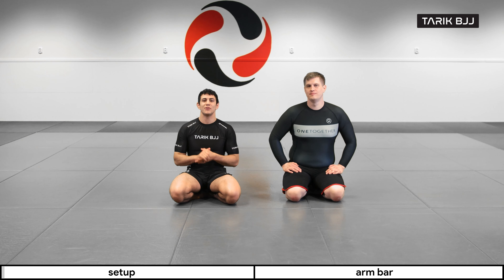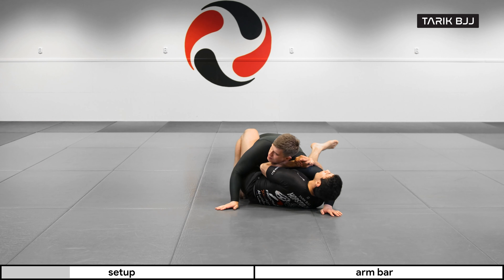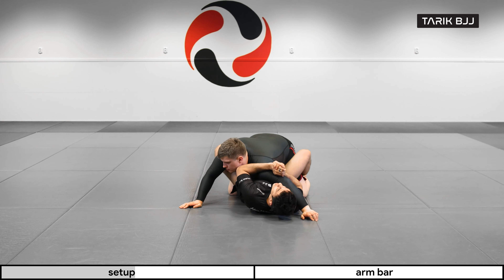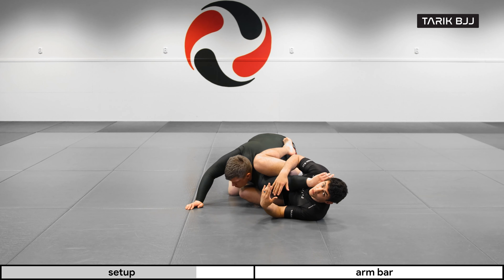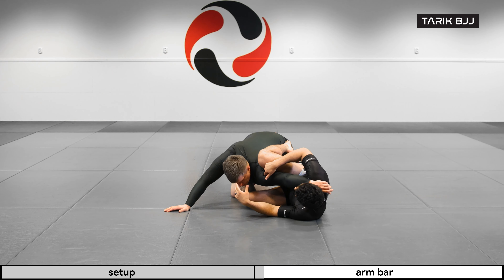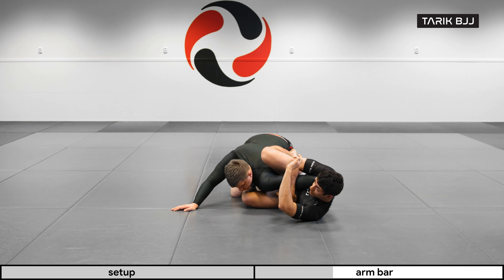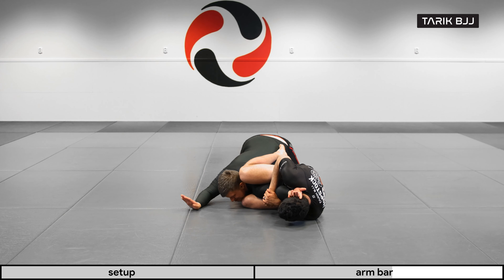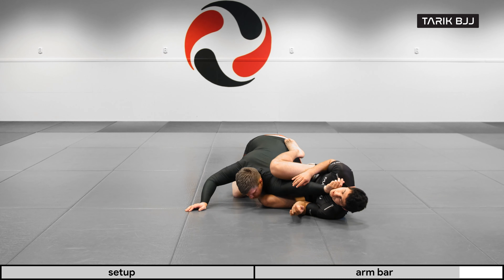Reverse Arm Bar